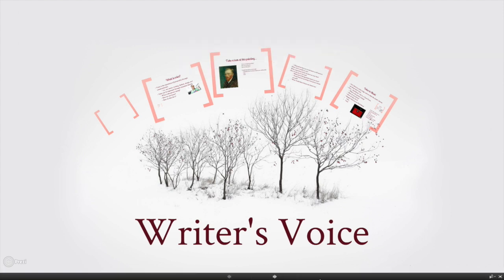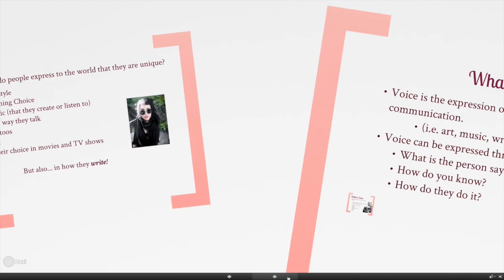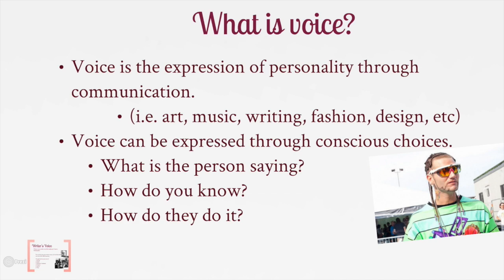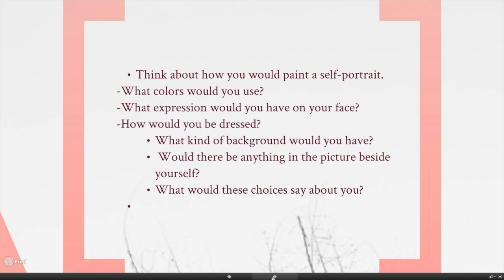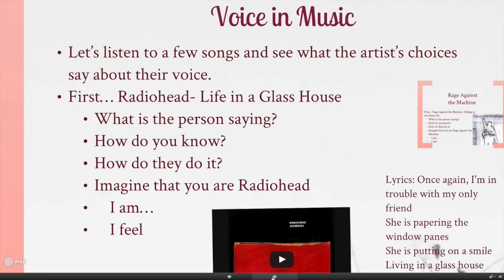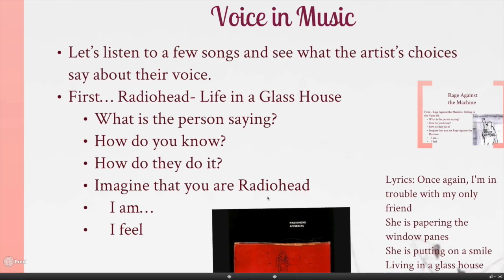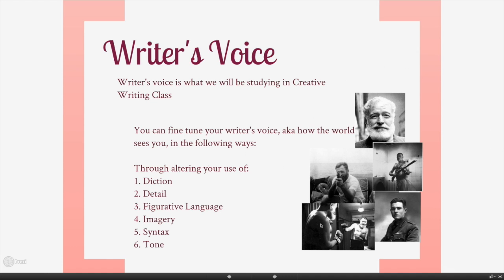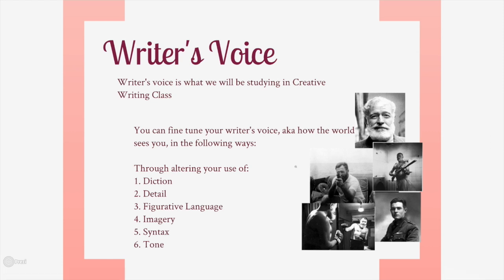Writer's Voice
This video is about Writer's Voice